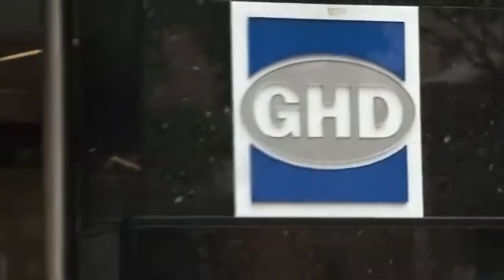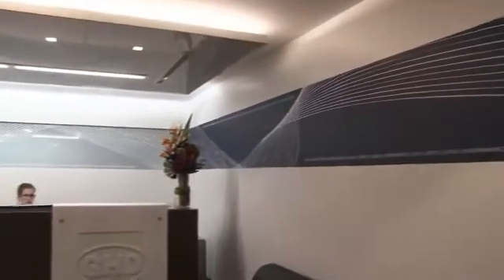GHD Talks About FlexPod for VMware -- Cisco -- NetApp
Accelerate your transition to the Cloud with the FlexPod™ data centre solution. Integrate disparate compute, storage and network components into a single architecture that scales to fit a variety of virtualised and non-virtualised customer environments. Reduce business risk and increase data centre efficiencies. Protect current investments, while scaling for future growth.

GHD, one of the world's leading engineering, architecture and environmental consulting companies with more than 6,500 people, is an example of one of Bridge Point's customers that has realised the benefits of a FlexPod environment.

Elizabeth Harper, GHD's Chief Information Officer, provides an introduction to FlexPod highlighting the FlexPod components, opportunities available from the Cisco, NetApp and VMware partnership and deployment.